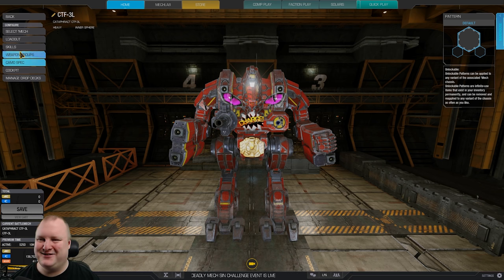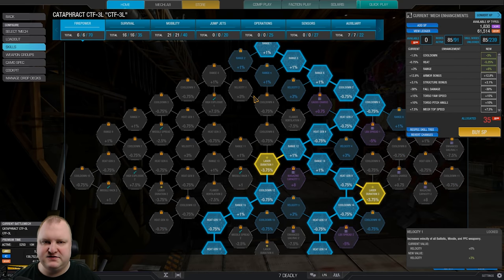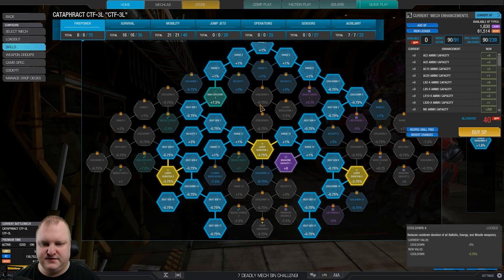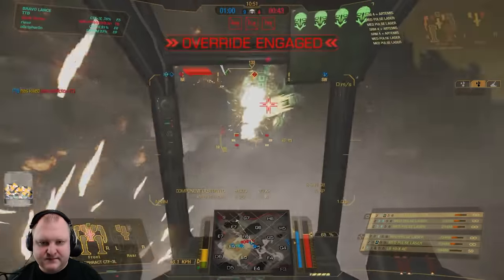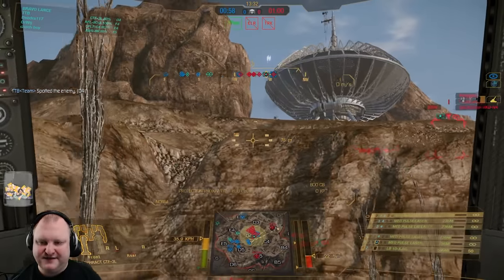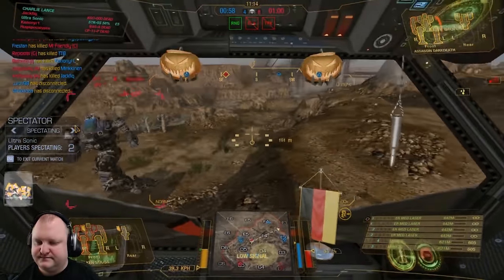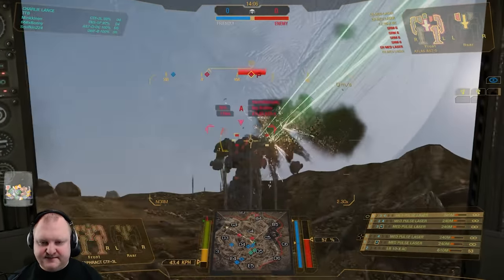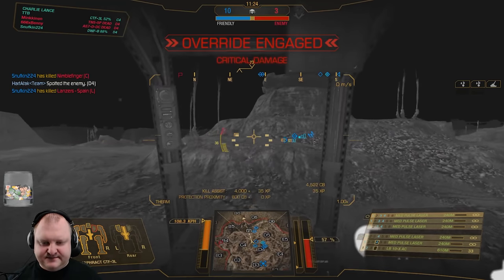INSANE SPEED CATAPHAST! - Cataphract Build - German Mechgineering #232 - Mechwarrior Online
110 kph. Light mech? Nah, tanky inner sphere heavy mech!